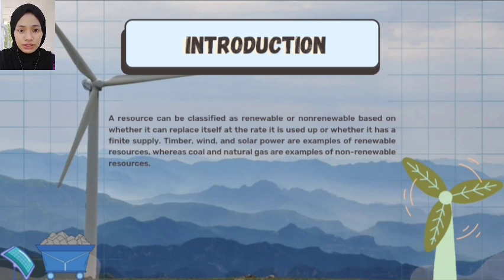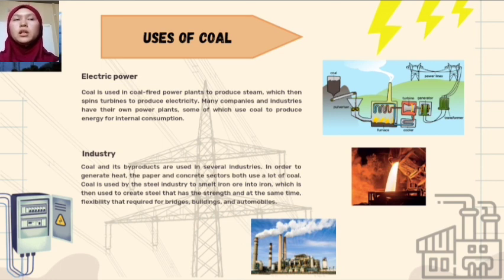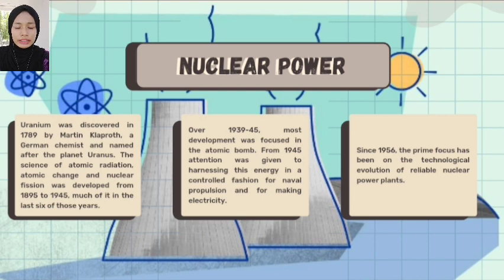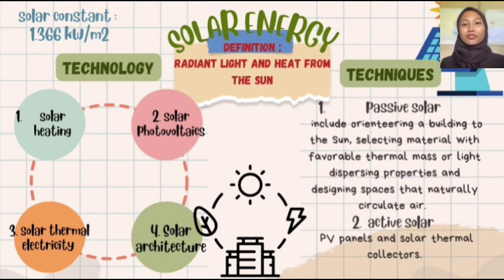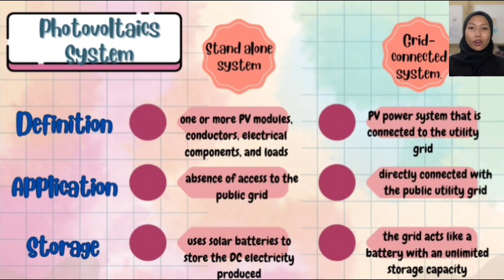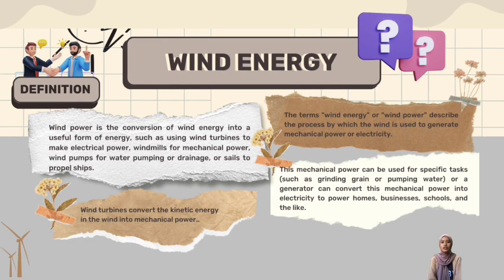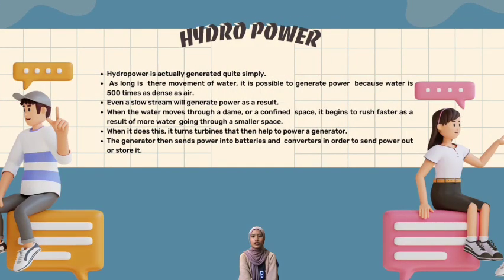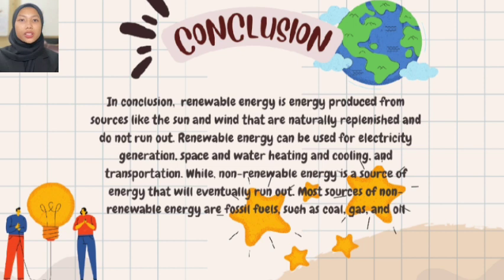ENERGY (CHAPTER 2) - PHY370